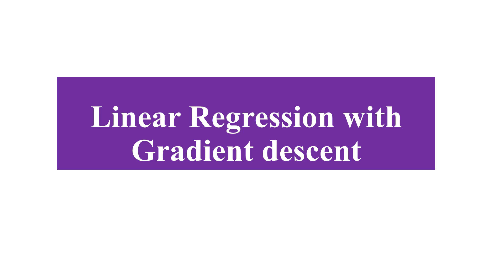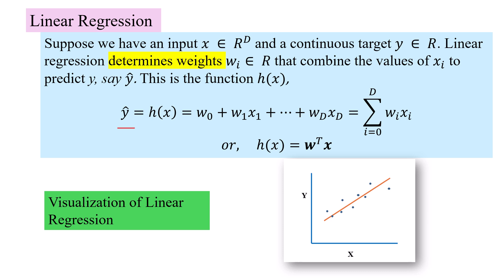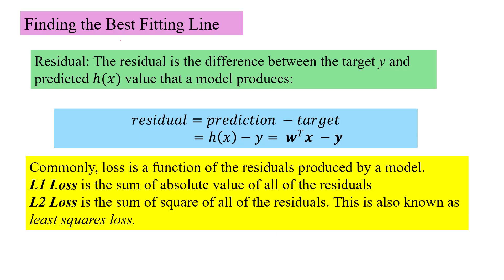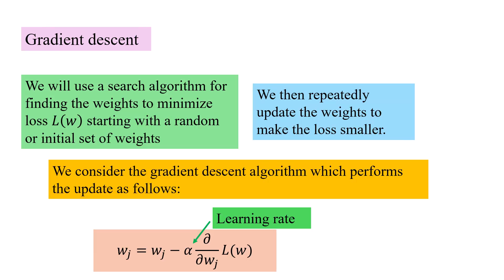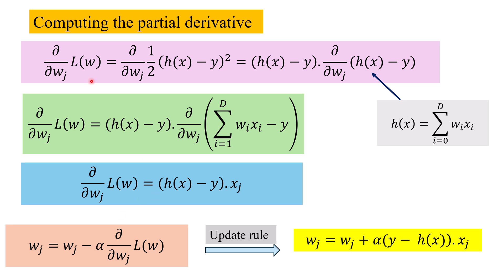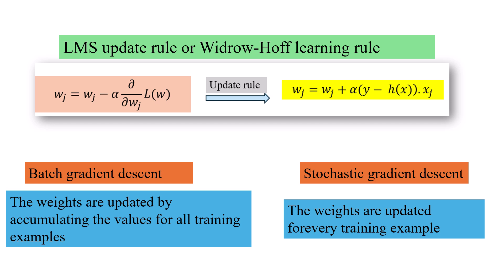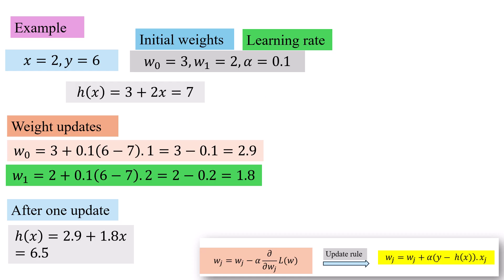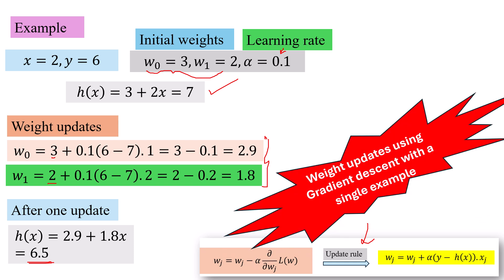Linear Regression with Gradient descent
00:13 Linear Regression - intuition
00:57 Linear Regression equation
03:05 Finding the Best Fitting Line
03:55 Least Squares Loss
04:36 Gradient descent
05:38 Computing the partial derivative
07:23 LMS Update rule/ Widrow-Hoff Learning rule
07:43 Batch gradient descent / Stochastic gradient descent
08:10 Example